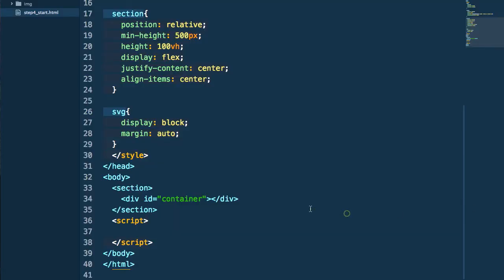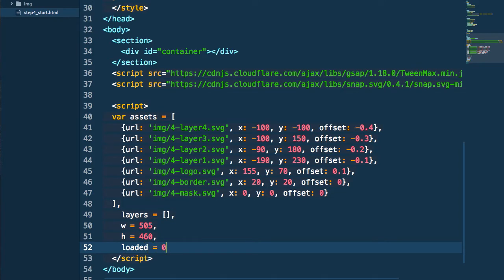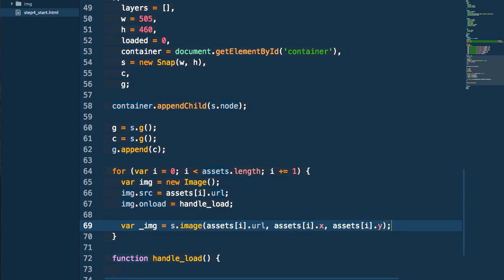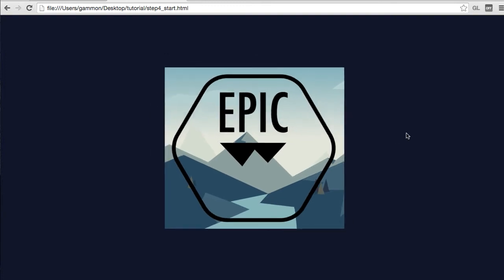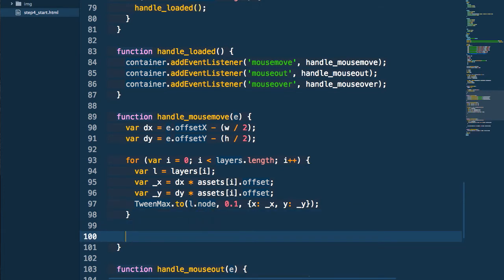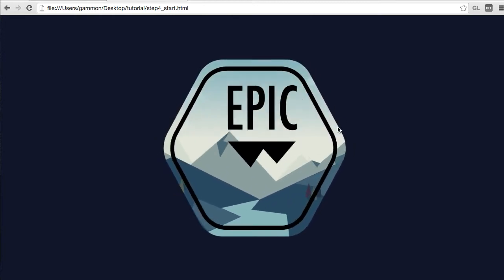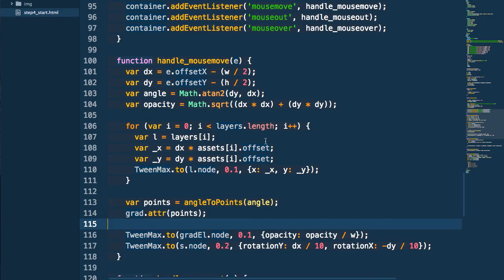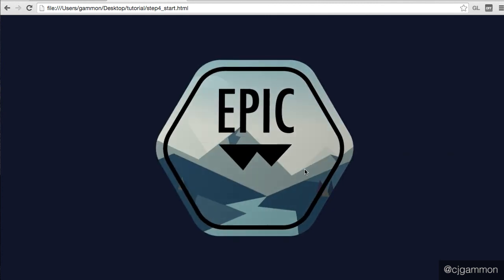Parallax Part 5: Mouse Parallax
In the fifth installment of my Parallax deep dive, I go into parallax based on mouse movement. We also explore 3D element rotation as well as using a gradient which follows the mouse to draw shading.